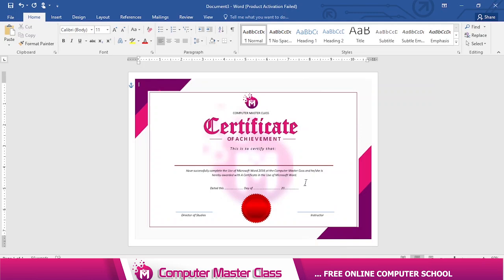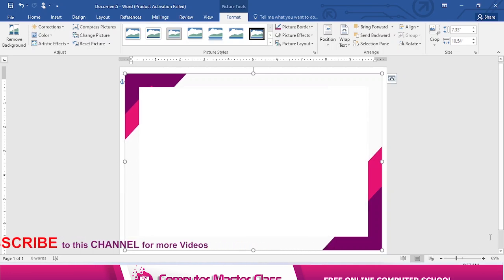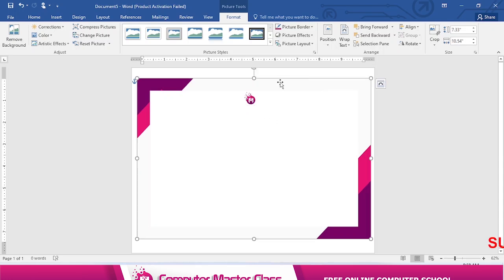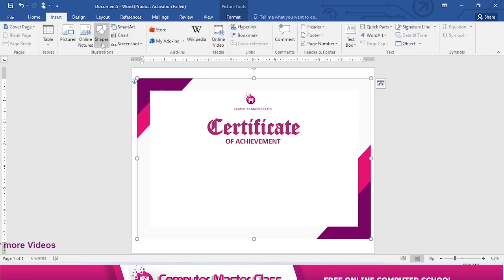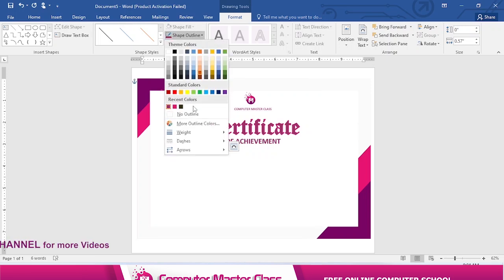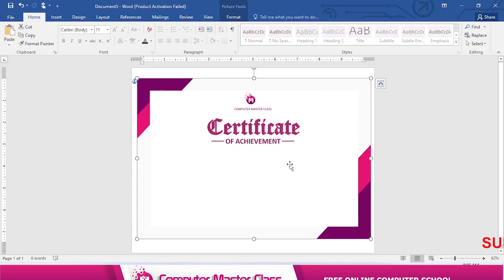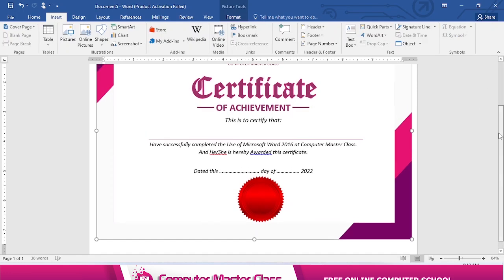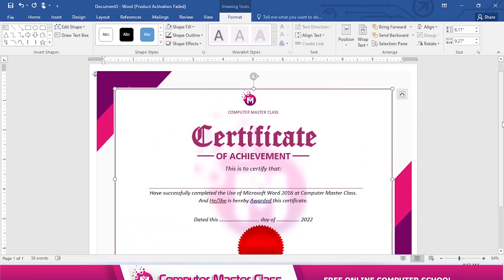How to Design Certificate with Microsoft Word 2016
How to Design with MS Word, How to Use Textbox in MS Word,
How to Insert Image, How to Use Watermarks on Microsoft Word,
How to Use WordArt, How to Color Text, Microsoft Word Shortcuts.
And Lots more in this video.